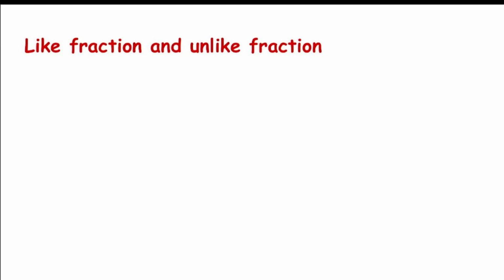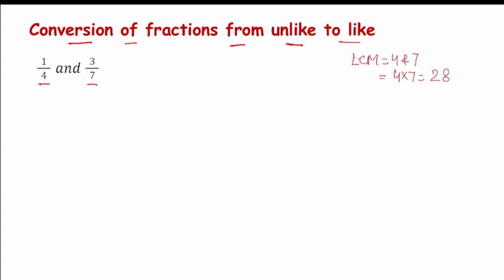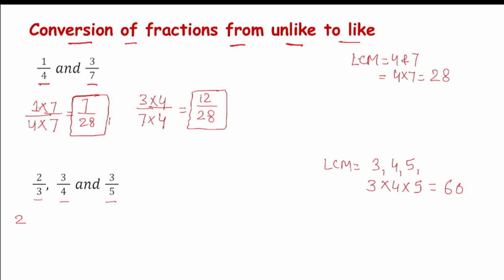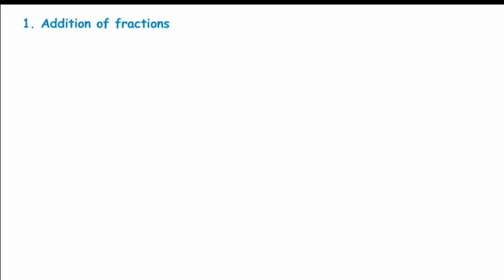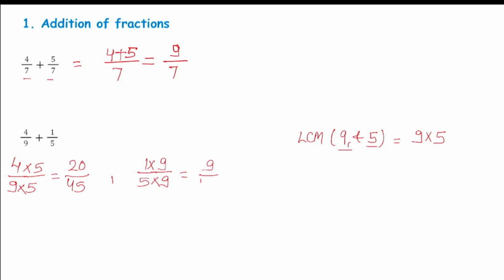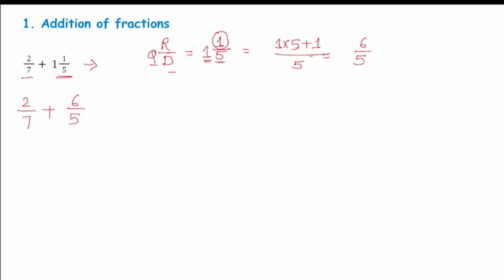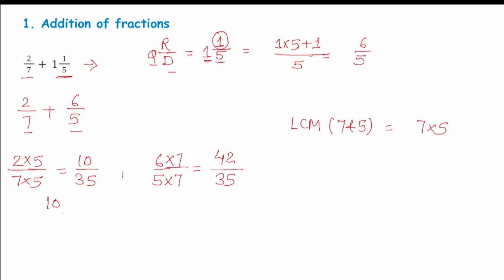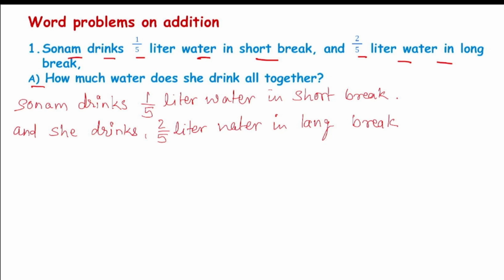Like and Unlike Fraction and Addition of Fraction Part-2